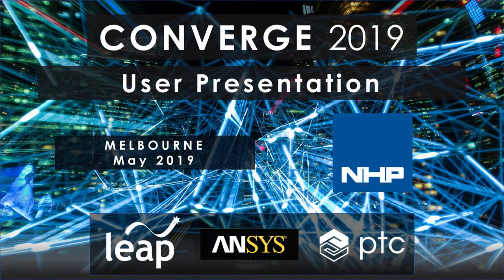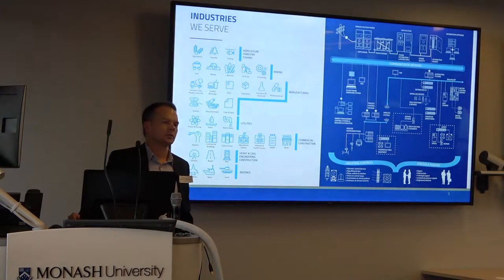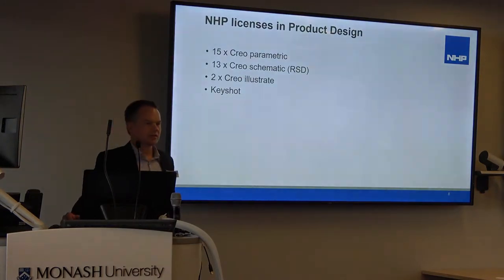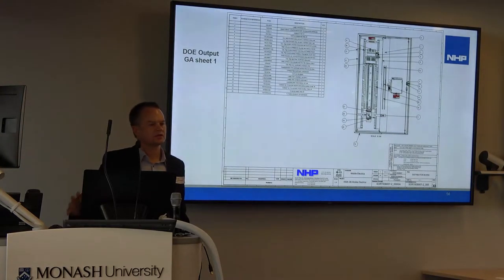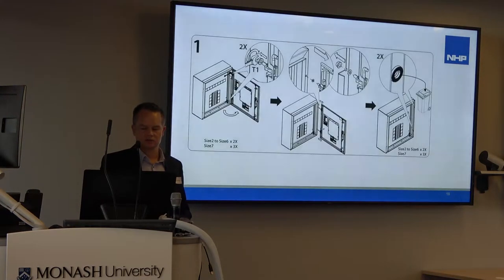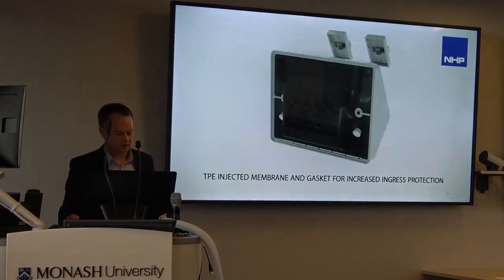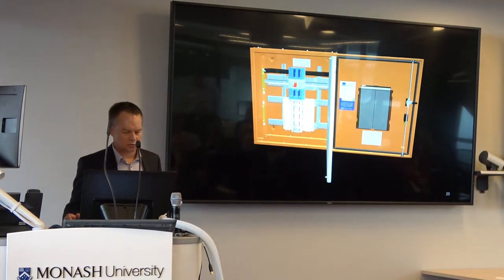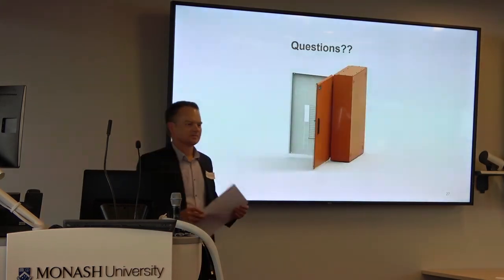CONVERGE 2019: 3D CAD Modelling Within Product Design at NHP (NHP)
"3D CAD Modelling Within Product Design at NHP"
Customer presentation by Mike Thornley from NHP at CONVERGE 2019 in Melbourne on May 31, 2019.

Australia : 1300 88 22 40
New Zealand : 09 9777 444